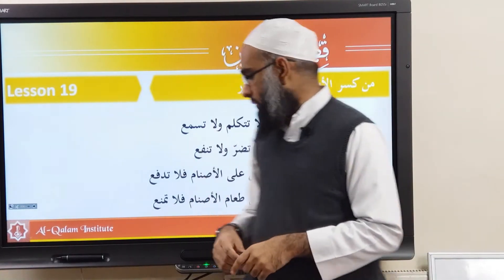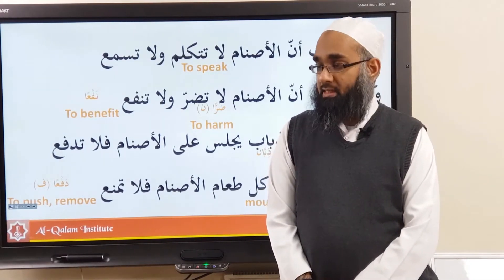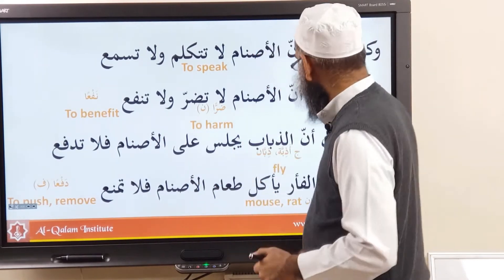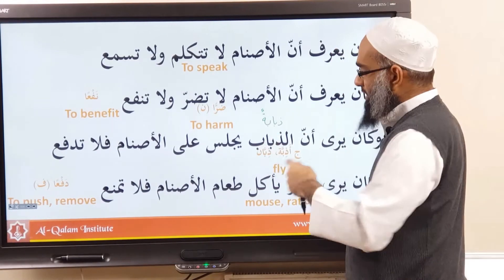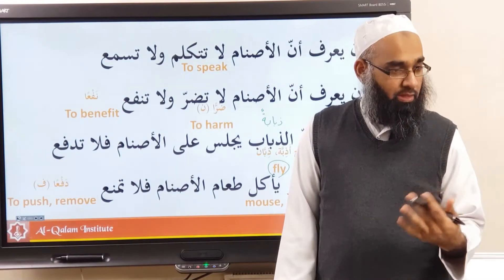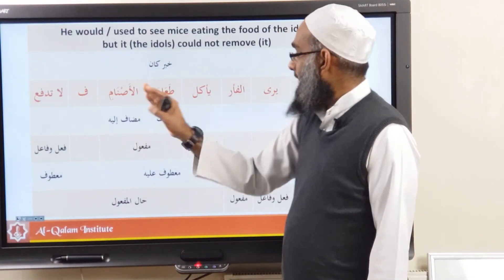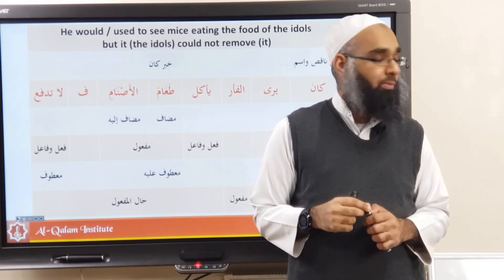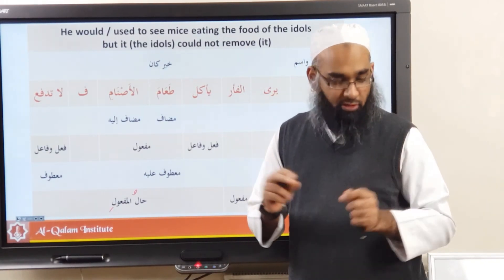Qisas an-Nabiyyeen 19 | ولد آزر